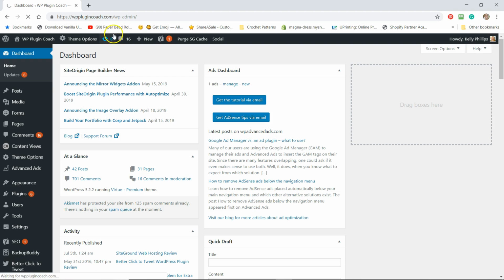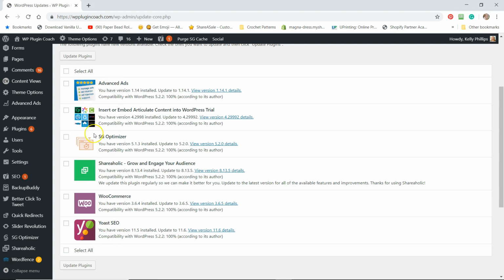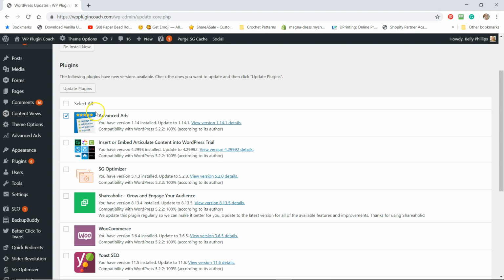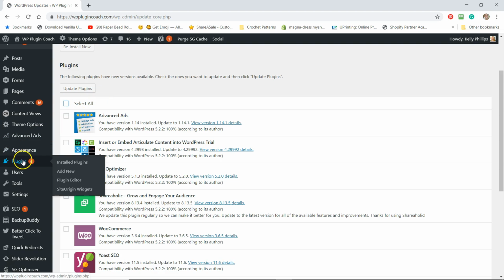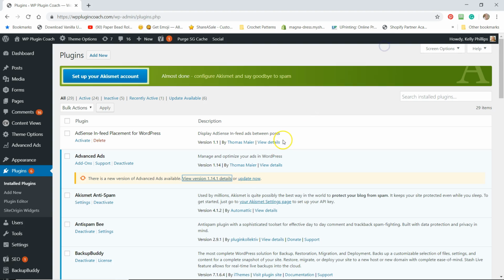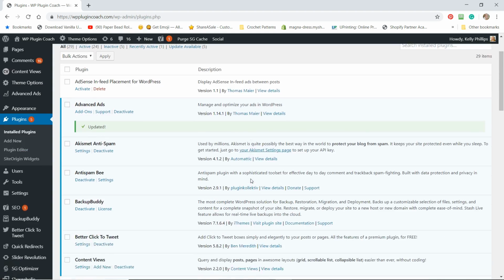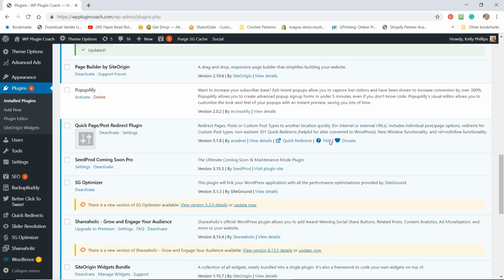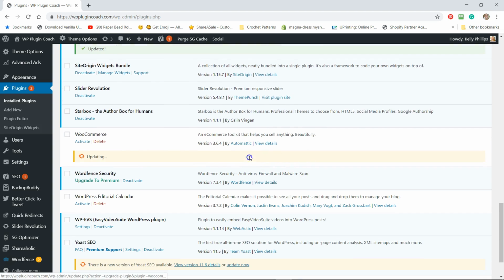How to Update WordPress Plugins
In this video I"ll show you how to update WordPress plugins.